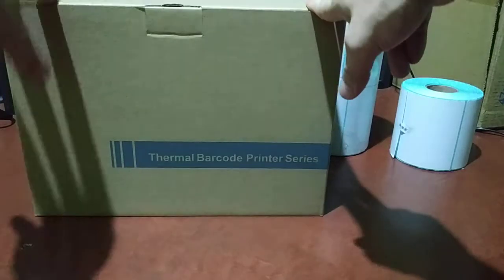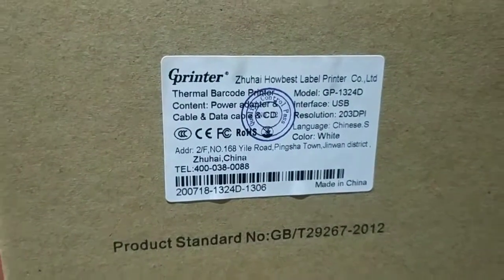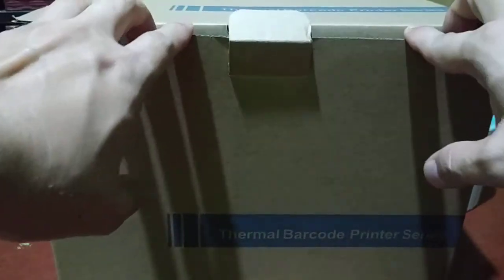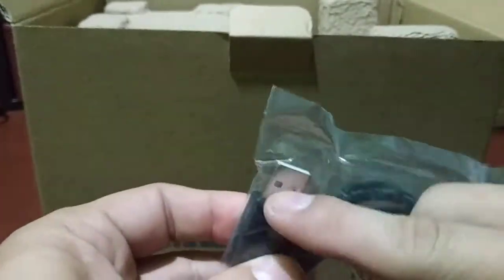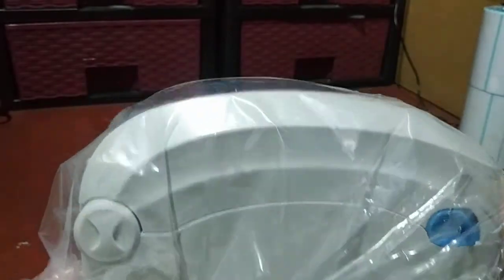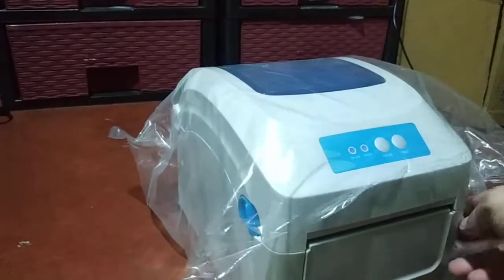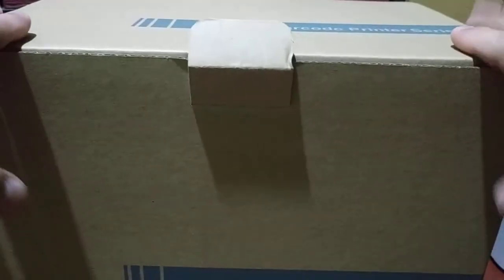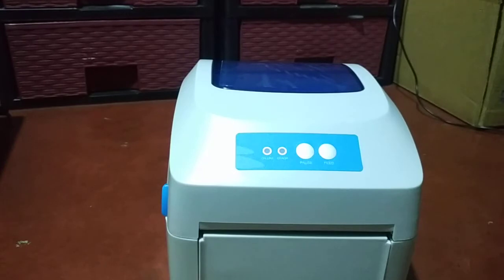Thermal printer GP-1324D for amazon, ebay, shopee, lazada online sellers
of course its made in china
$95 with 3 rolls of A6 thermal sticker paper
if you are in manila PH you can look for Chaselyn Mauricio on FB